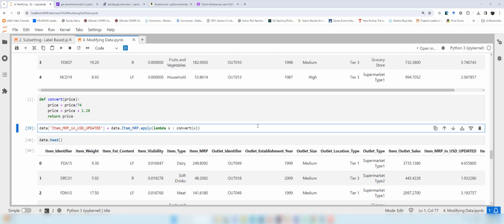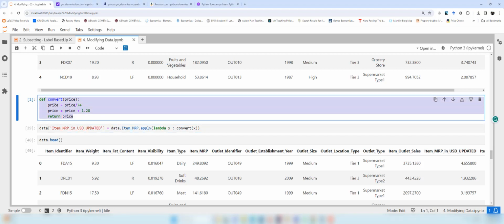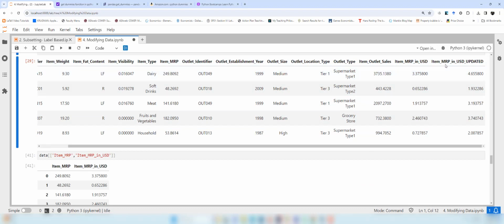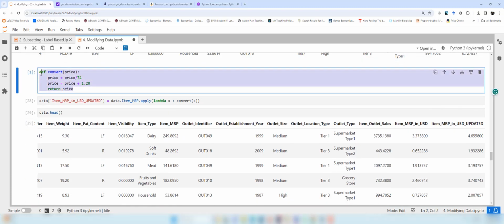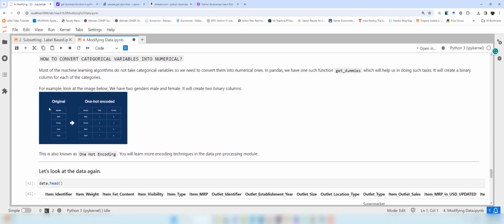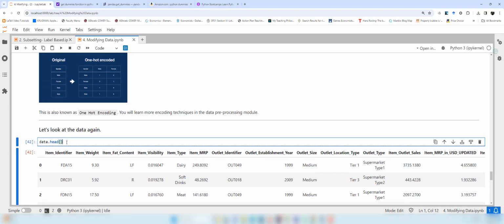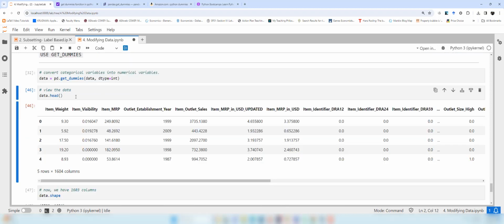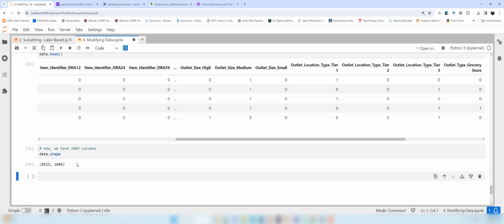Modifying Data with Pandas Part 3